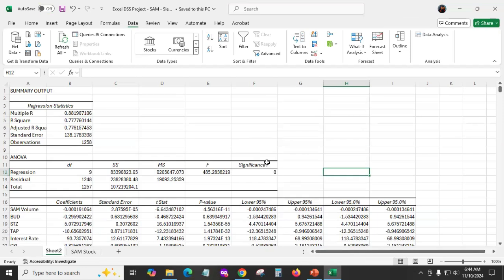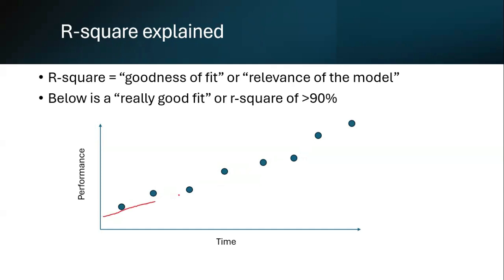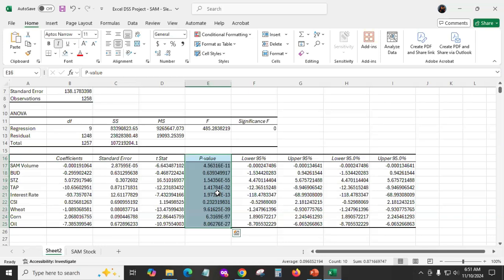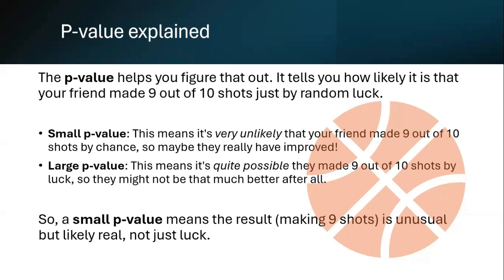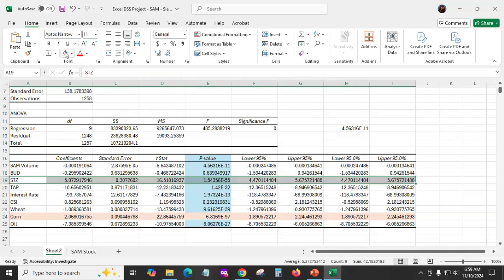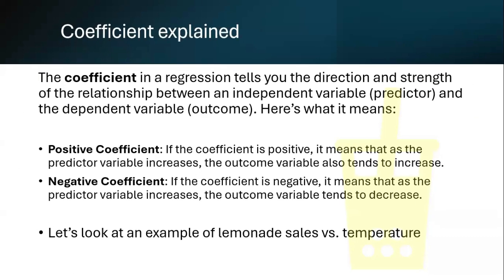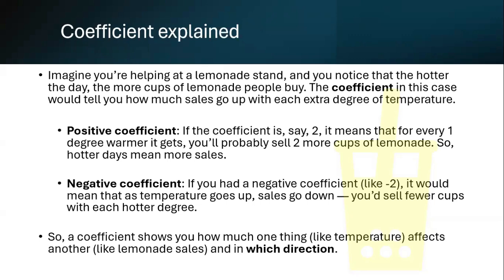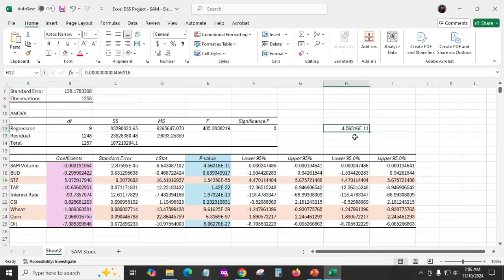Excel DSS Video 5 Regression Analysis Explained